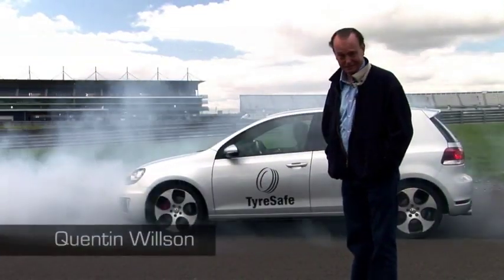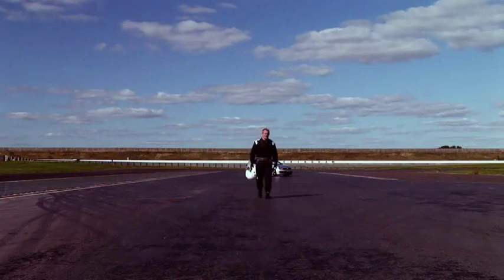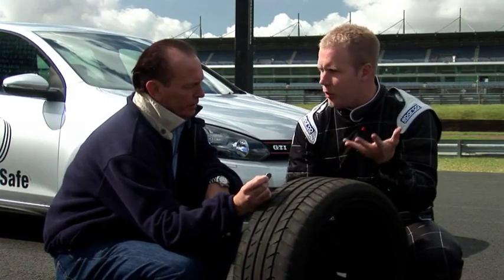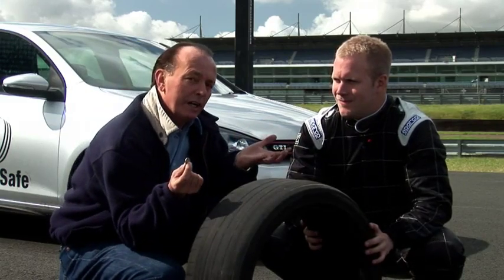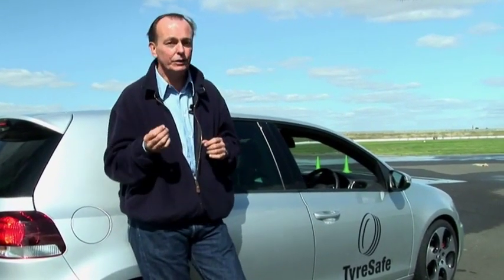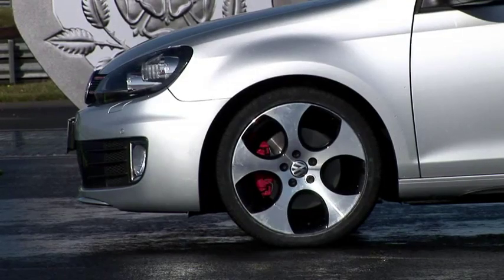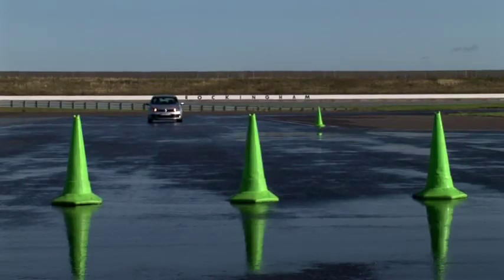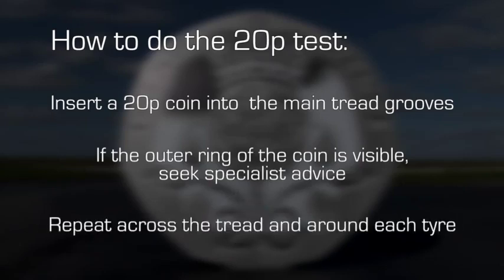TyreSafes 20p tread test video.flv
Take the 20p tyre tread test and see if your tyres are below the legal minimum tread depth. Quentin Wilson show you how to check your tyres with a 20p coin and how dangerous driving on tyres with low treads is. Tyresafe video test your tyres.